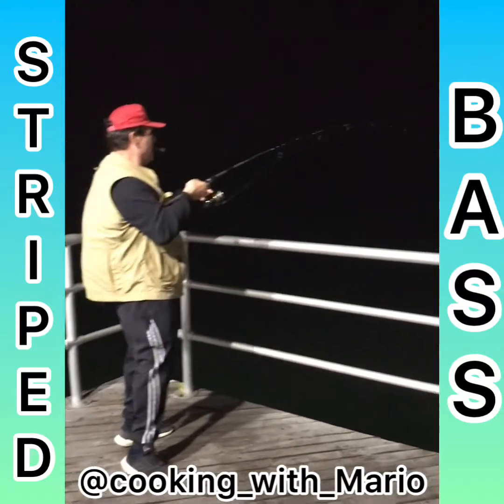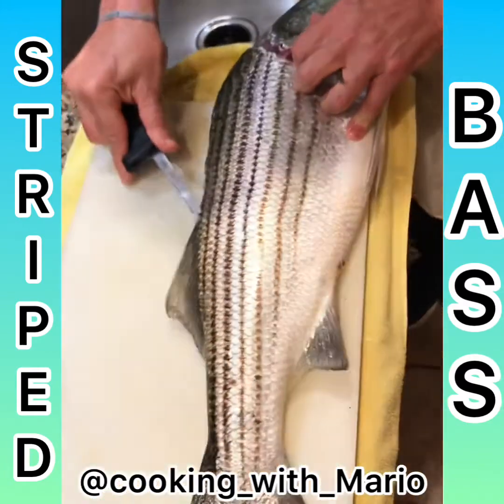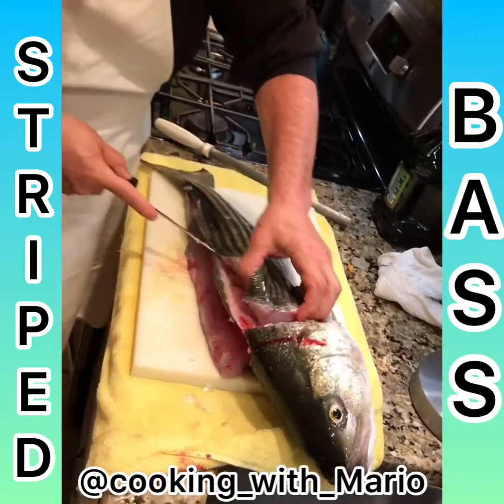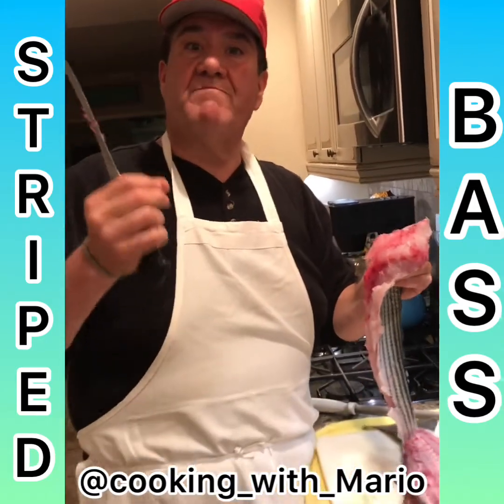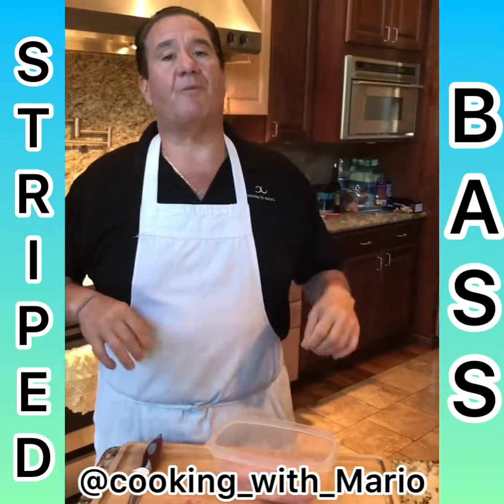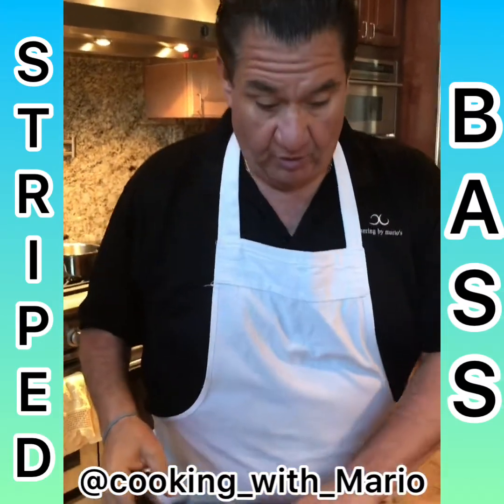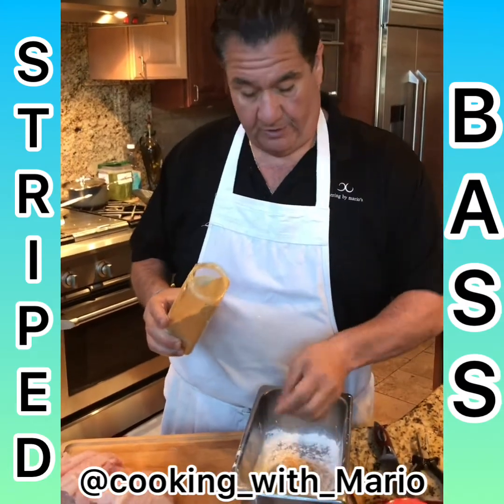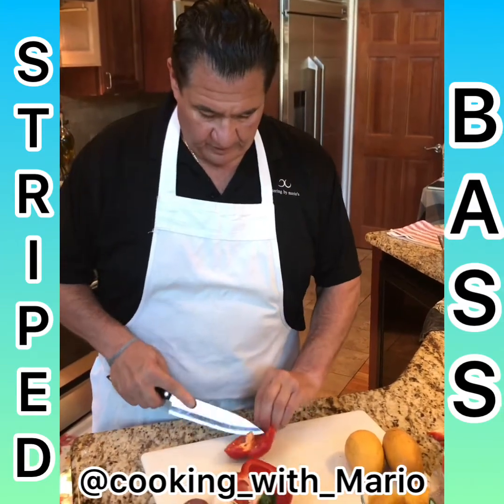Fresh caught straight face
Catching striped bass, cleaning and filleting, cooking & plating!